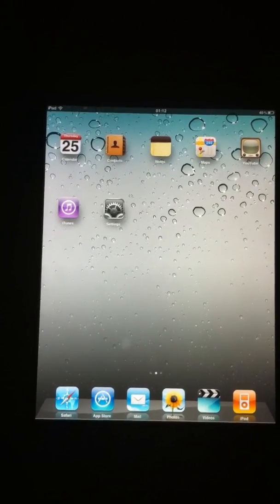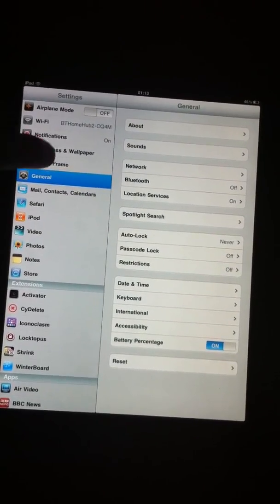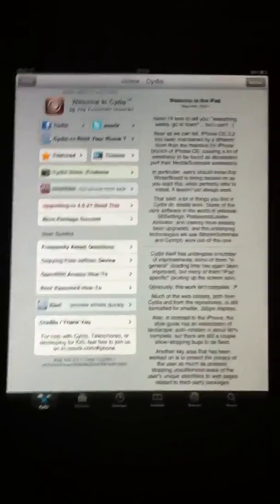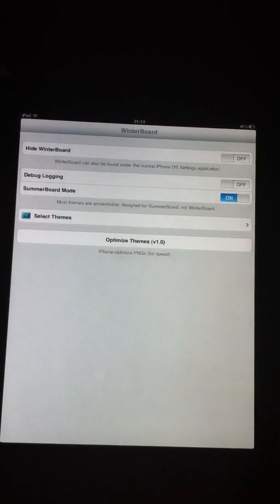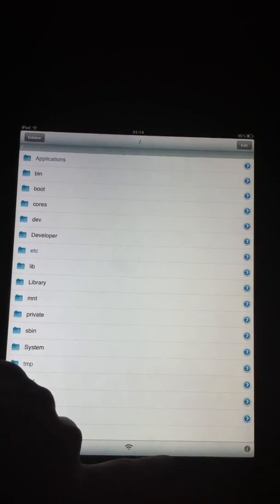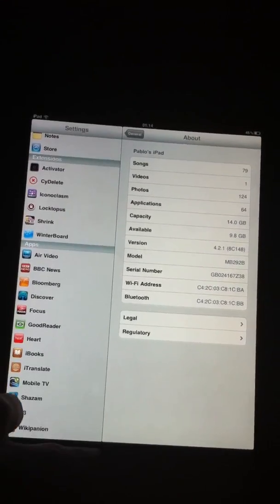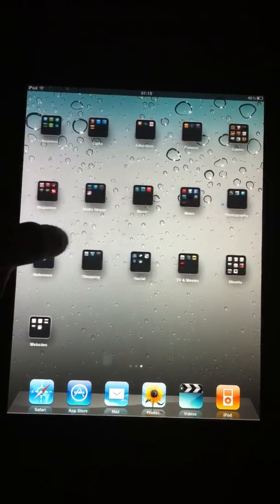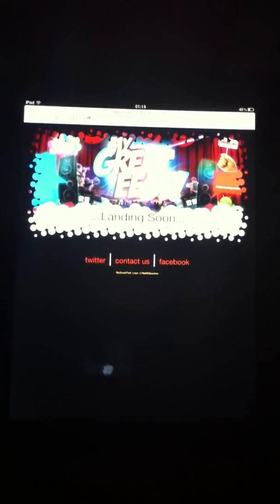Apple iPad with iOS 4.2.1 after RedSn0w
This is a quick video to show the fully functional Cydia platform and other essential tweaks working on the iOS 4.2.1firmware after a Redsn0w JB.

This is not a HOW TO JB video, this is to show that the Winterboard and Cydia are functional in iOS 4.2.1